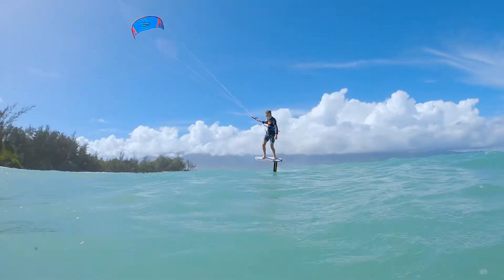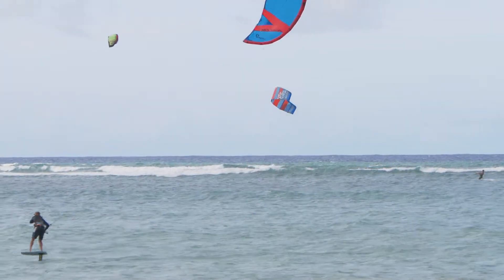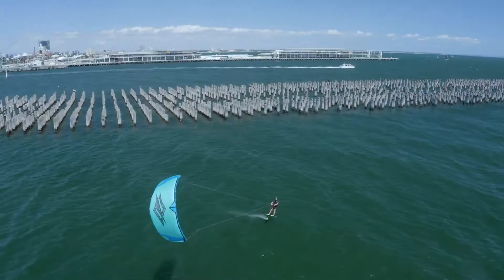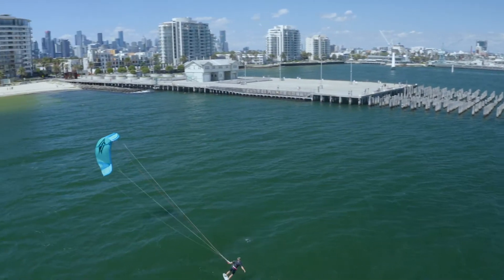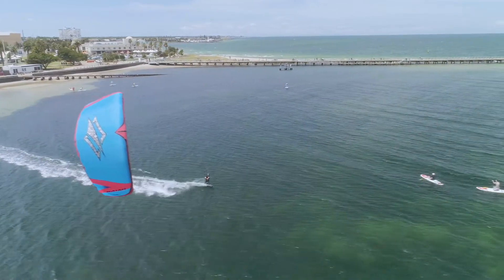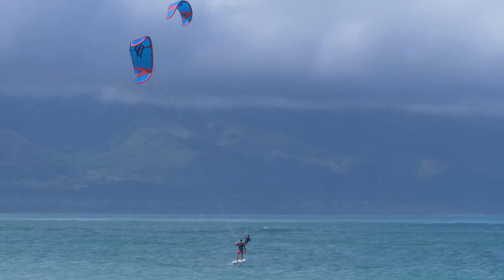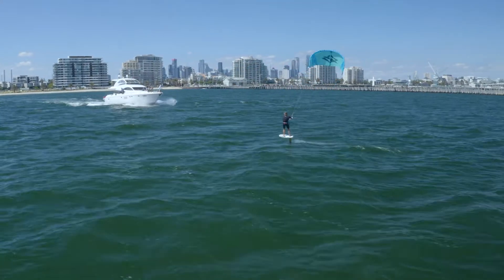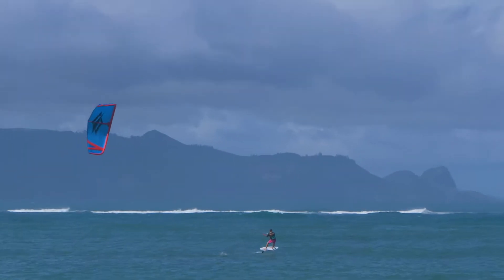Naish S26 Boxer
Sometimes less is more. Weight matters and the Boxer is the lightest, most responsive kite in our lineup. Made to excel in light wind, waves, and foiling, the Boxer offers easy transitions and relaunch capabilities. Its unique luff strut design allows the kite to feather so you can hold it further back in the window and ride it there, which eliminates the problem of your kite overflying you in gusty winds. The single strut’s rotational inertia creates even better handling for underpowered riding. If you’re looking to maximize your light wind kiting or get into foiling, the Boxer is the best option on the market.